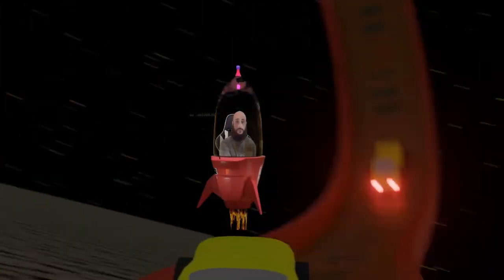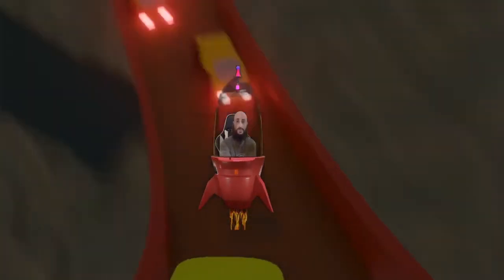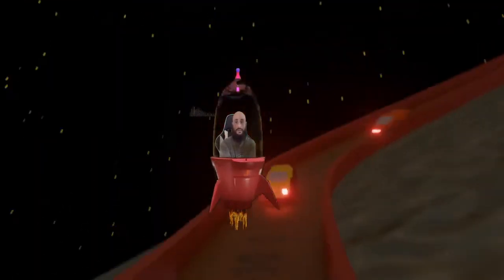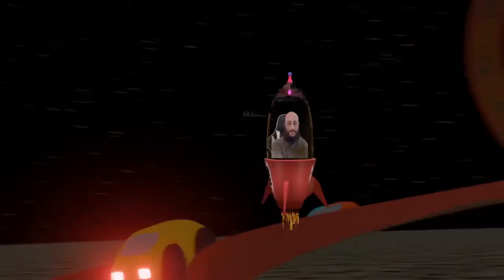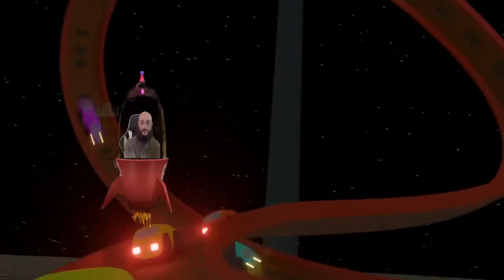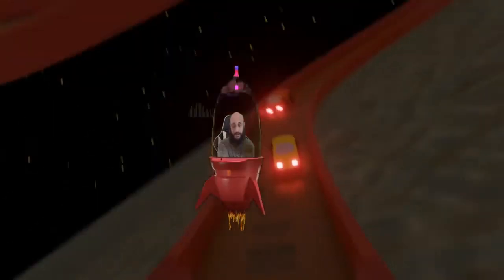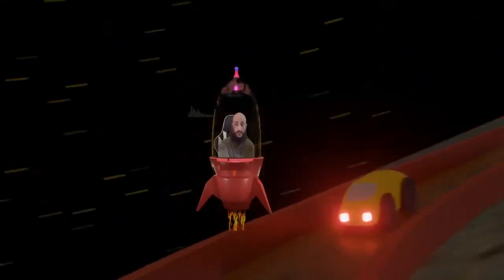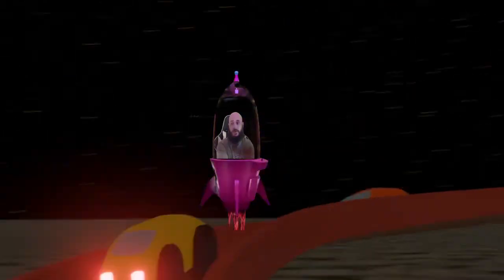Setting up vehicle dance magic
This is the beginning of using the live sound to interact with the vehicles in obs. This uses a lot of small systems in tandem, however the important parts are a button read from arduino, passed into a trigger that reads the sound card data, and if the button is pressed, we can start enabling the color shift.

Some extras at the end!

feel free to stop by and ask questions!